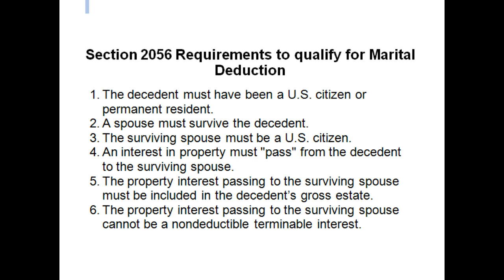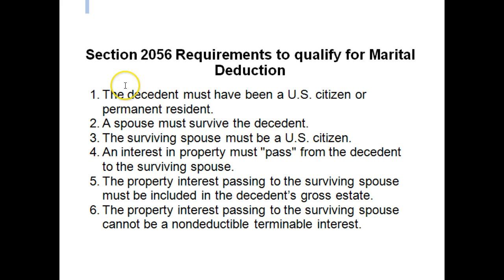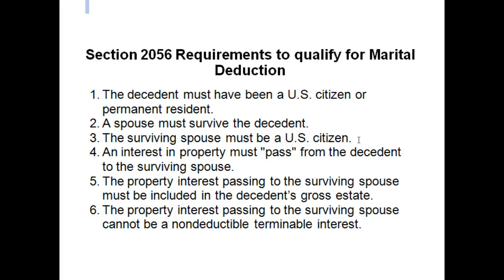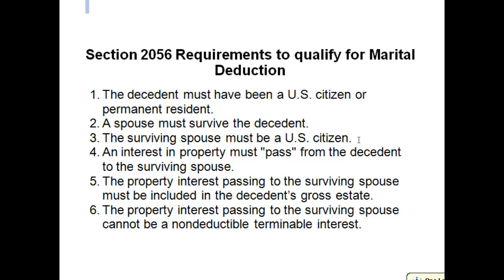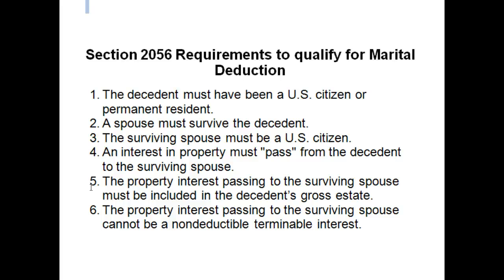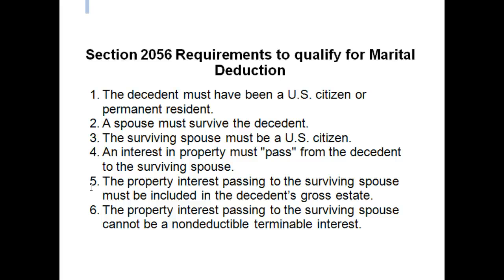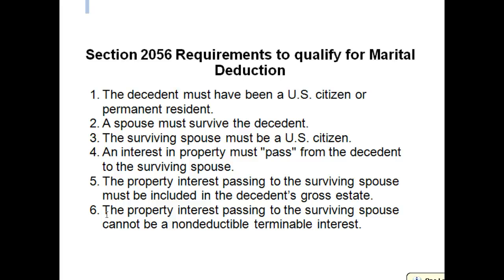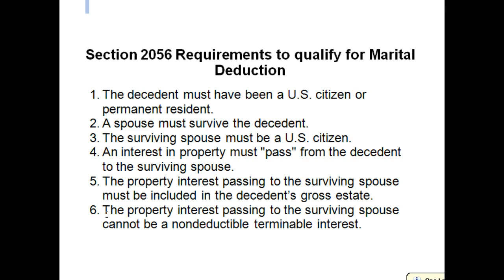Deborah Fisher; Section 2056